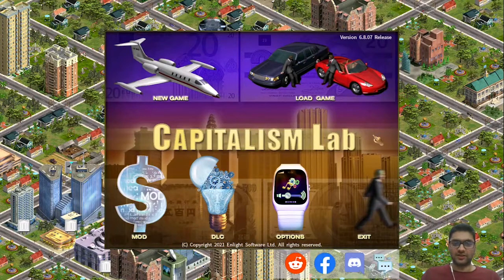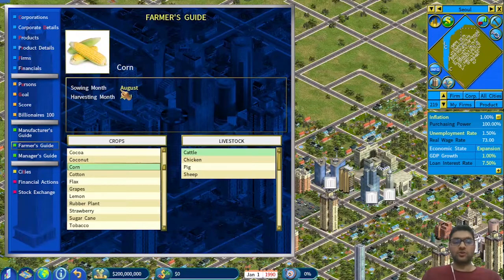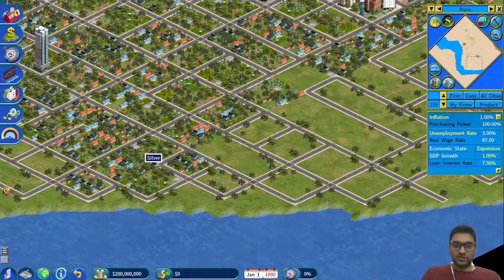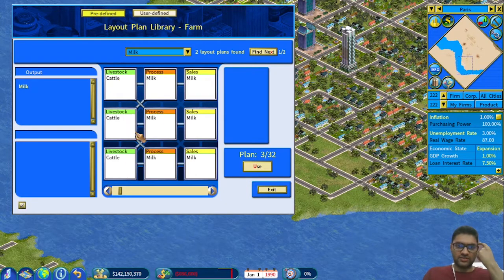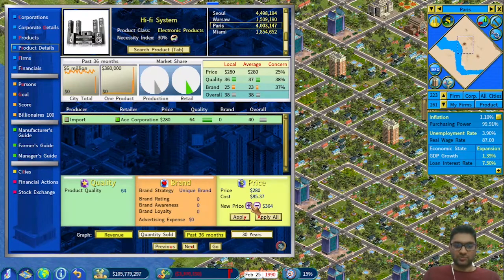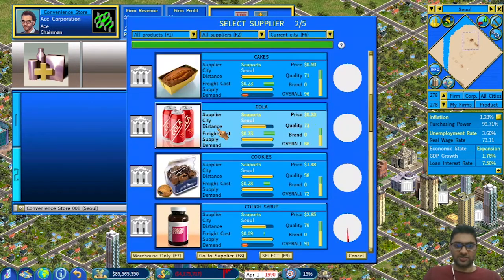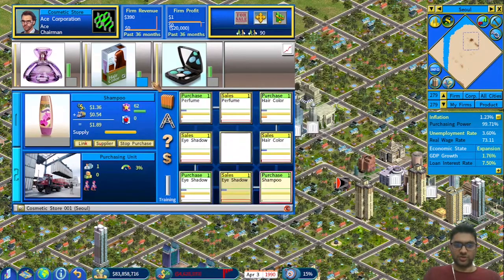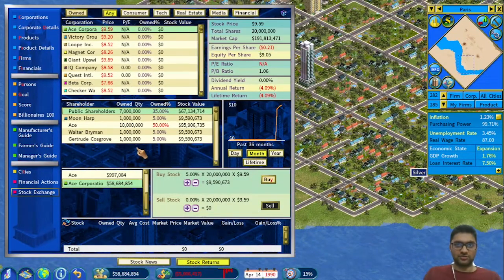Capitalism Lab S01E01: Starting with the Food & Beverage Scenario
The beginning of the Capitalism Lab Series by doing the first Scenario - Food & Beverage.

I have to say, I have not played the game in a while and you can see it lol.